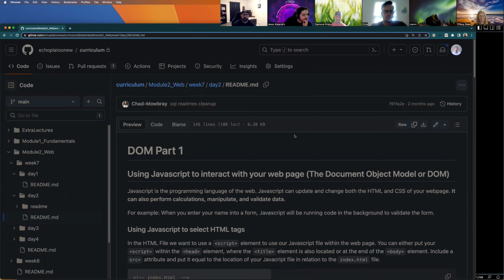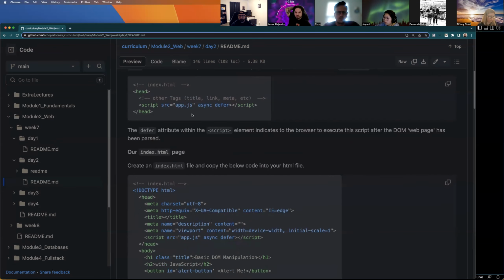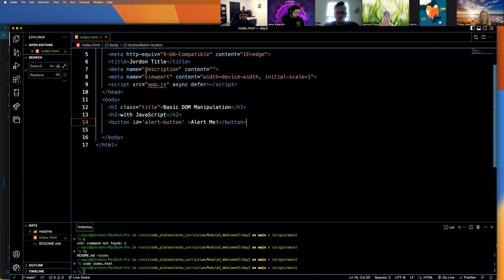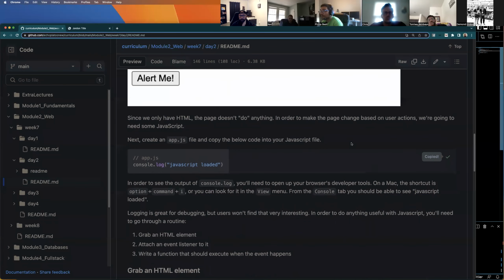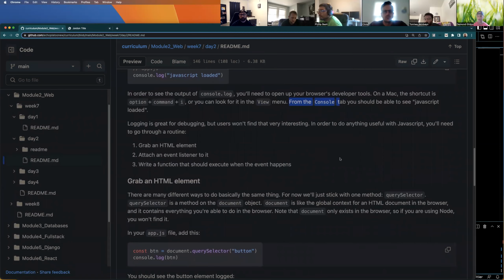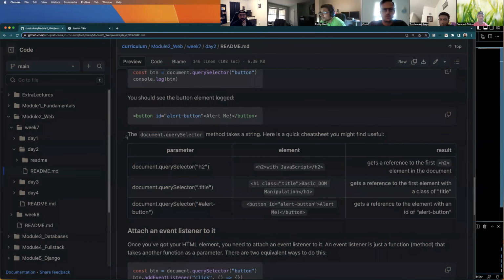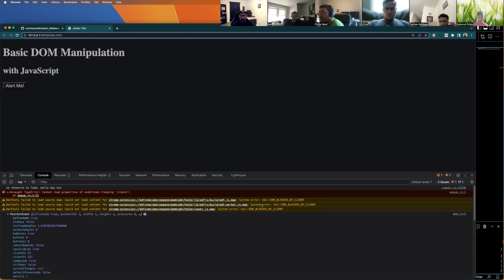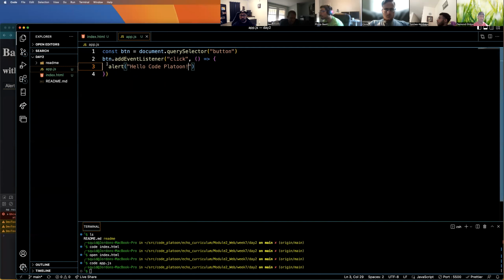W7D2: DOM Part 1